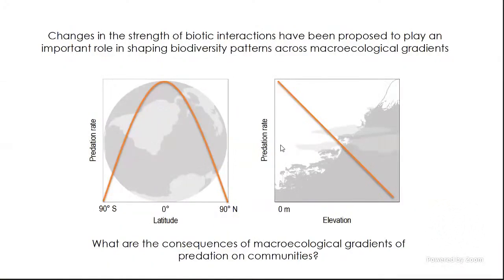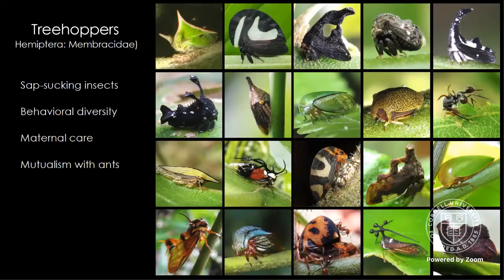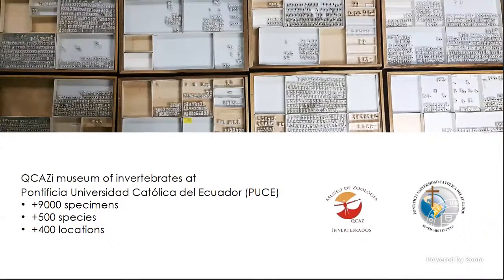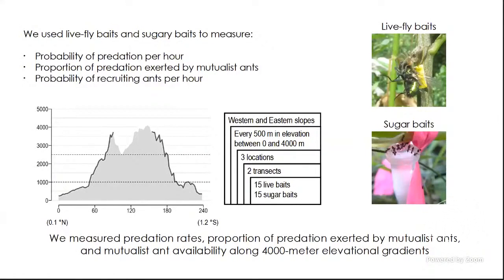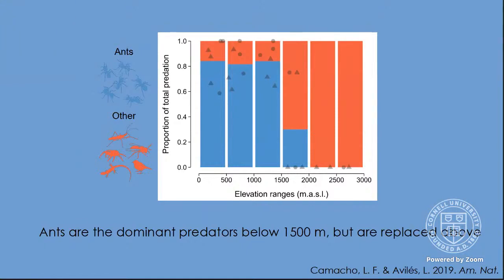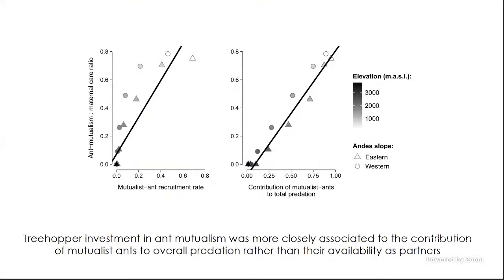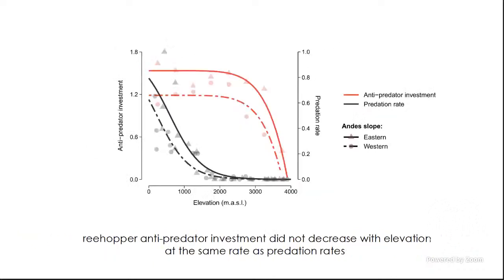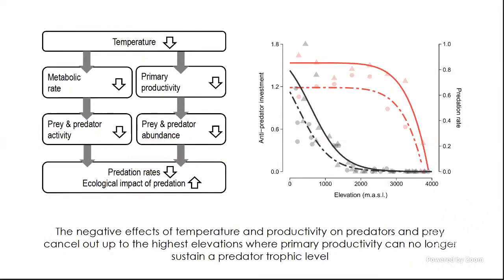LTAR 2021 - Camacho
Presentation by Dr. Luis Camacho at the Long-Term Animal Research Seminar Series (LTAR) on Oct 19th, 2021, on biotic interactions along productivity gradients and mutualism on prey communities.

This is a clip of solely Dr. Camacho's section of that video, reproduced here with permission from the LTAR organizers for the purposes of embedding into our laboratory blog Here is the original video